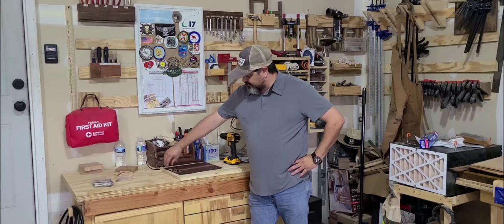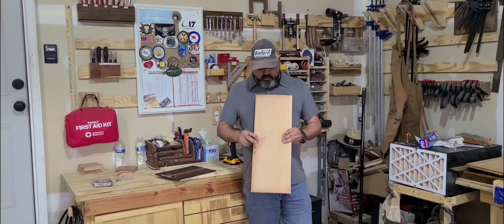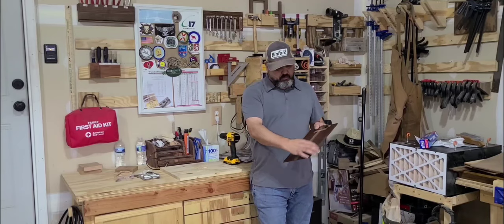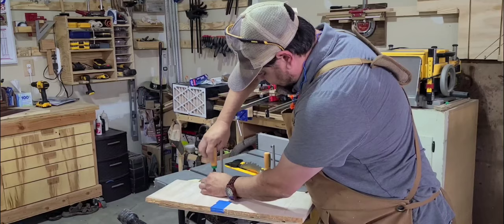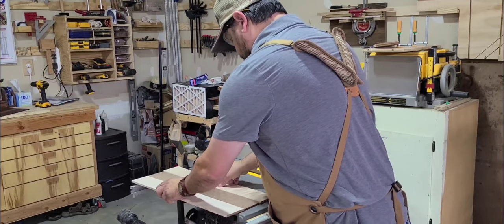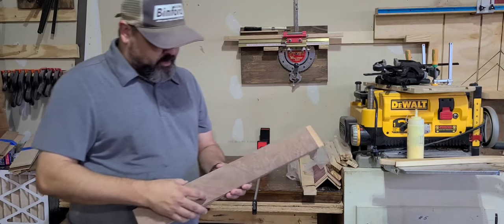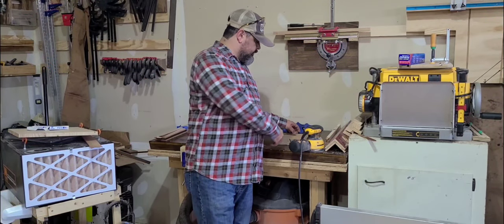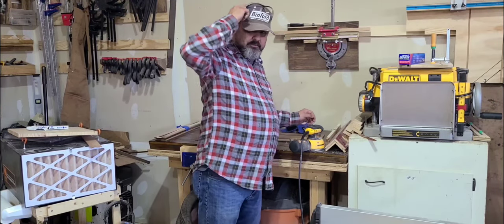DIY clipboard project buy H4woodworks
How I made my clips boards from various hardwoods. See the very end for a "What NOT TO DO" bonus

---price has drastically dropped since this video...about $7 per can

Products used

Titebond II.

Gator sanding paper.

Odies Oil.

Clipboard clips.

Spray lacquer.